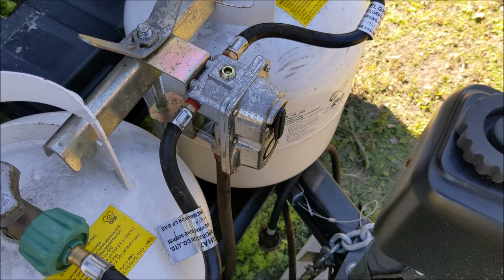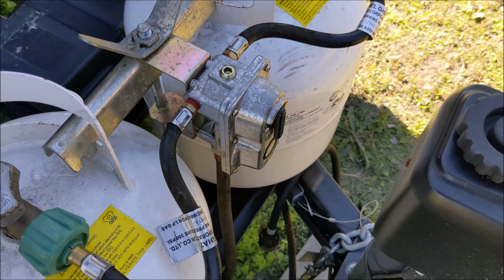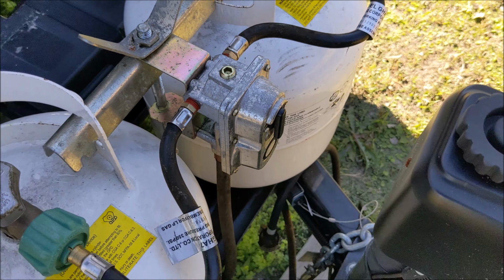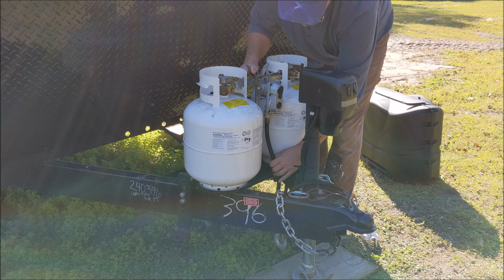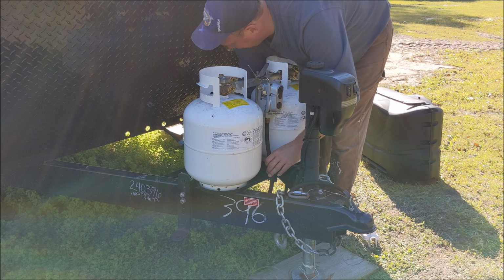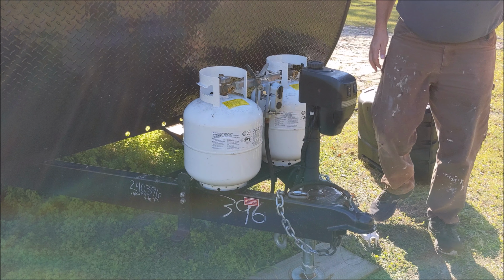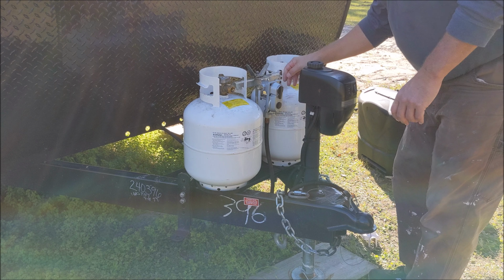Camper Regulator goes BAD!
A year and a half old camper ready to blow up?  Could have. Replacing a leaking dual tank propane regulator and hoses.